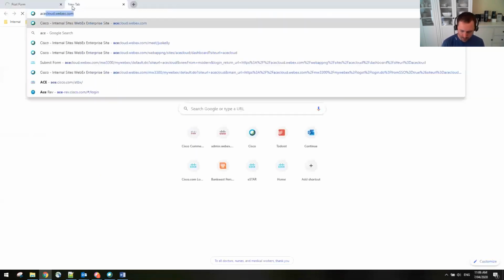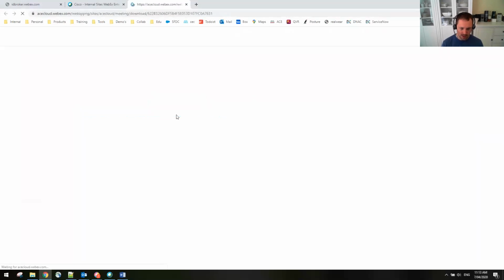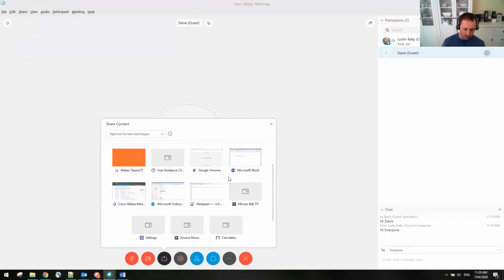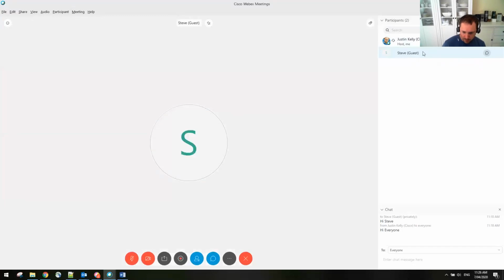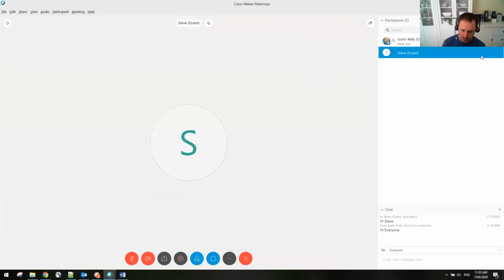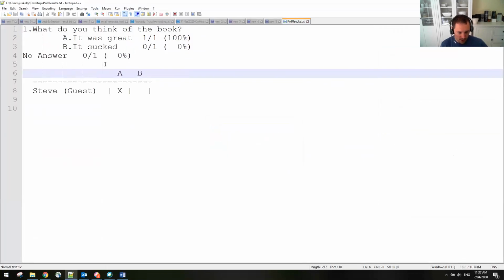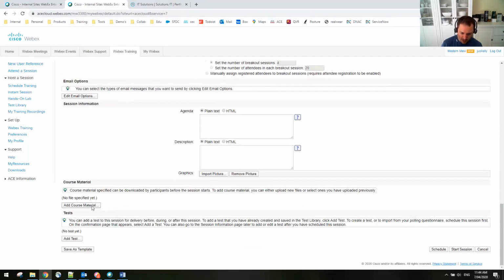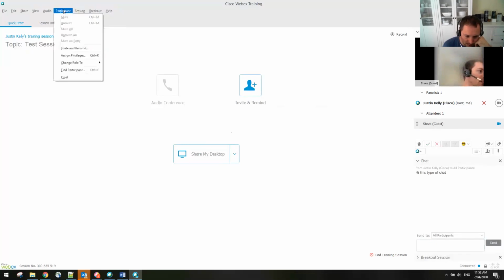WebEx, Session 3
Learn how to set up WebEx meetings for your classes. Gain an overview of  WebEx training centre and see how this tool may give you added control for online delivery.